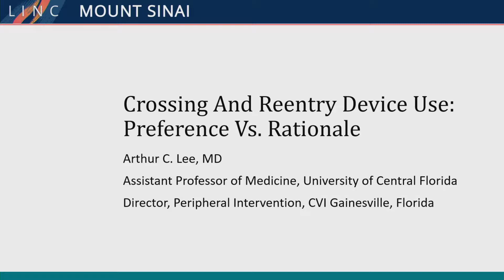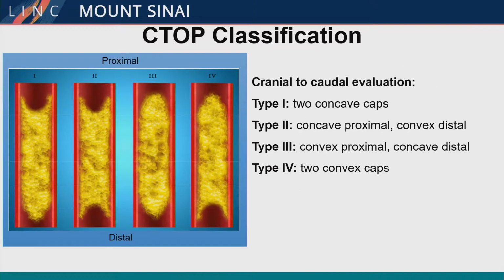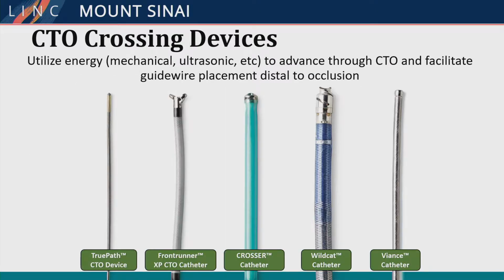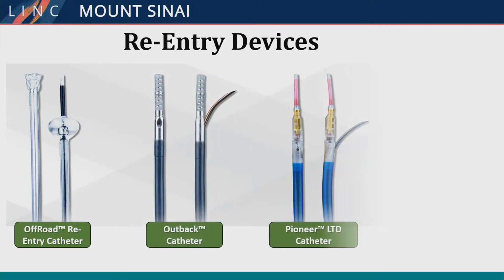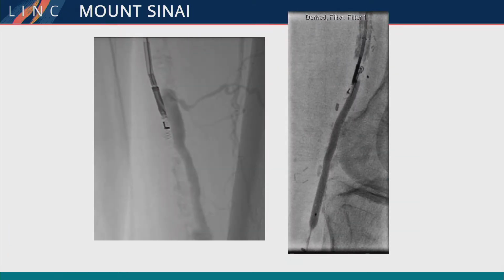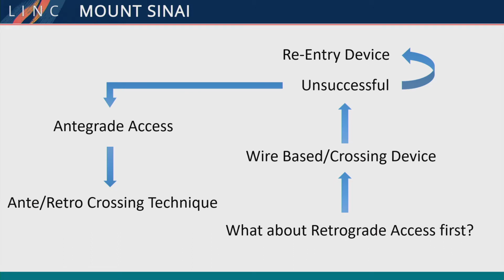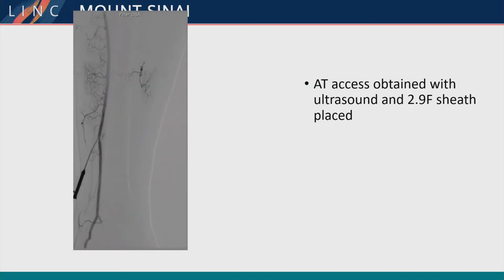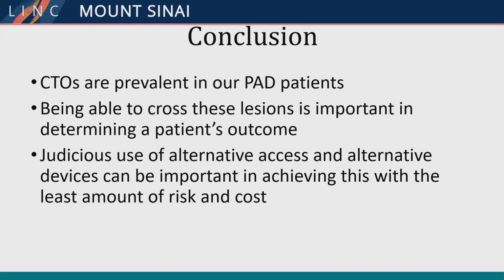Crossing and Reentry Device Use: Preference vs. Rationale